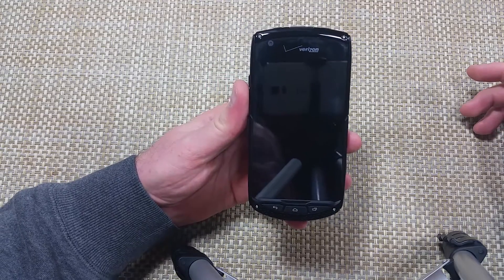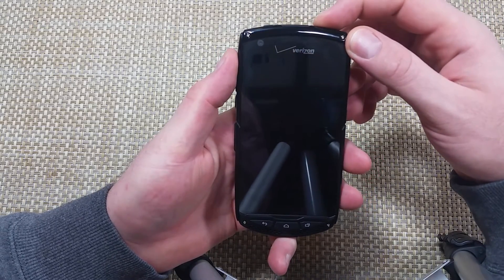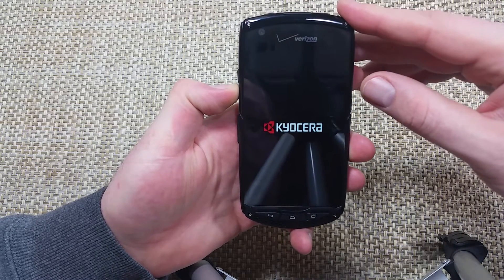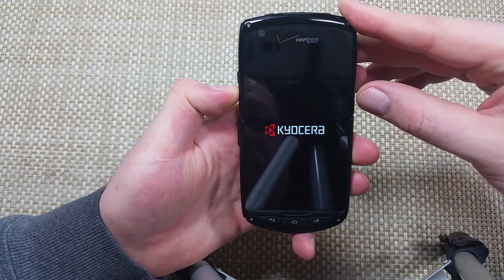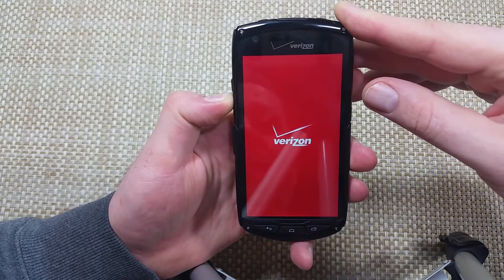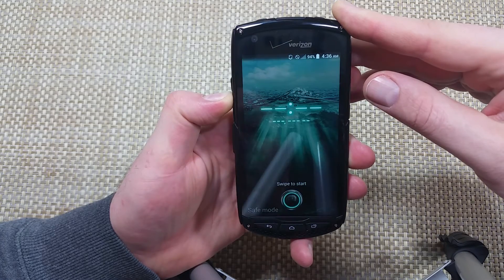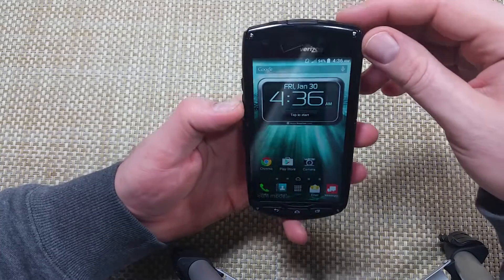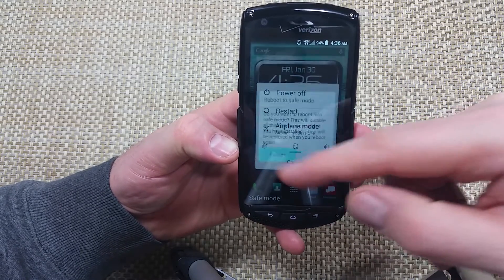Kyocera Brigadier How to Turn On Safe Mode, enable or disable SafeMode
Kyocera Brigadier How to enable Safe Mode to troubleshoot your phone if a app is causing phone issues.  Safe Mode disables all non factory apps so if your phone works fine after it is in SafeMode, then its not your phone but one of your Apps.